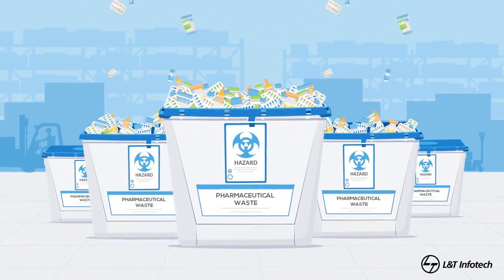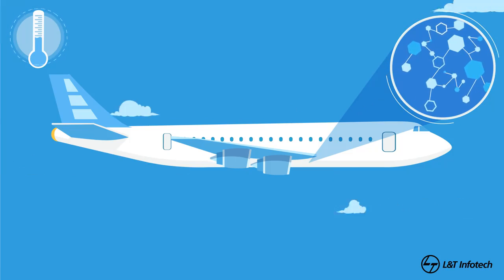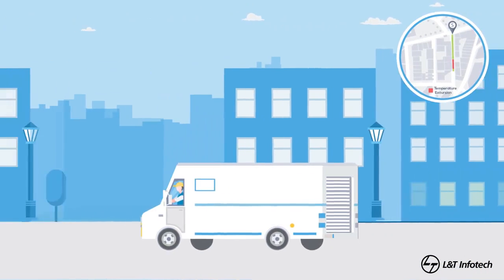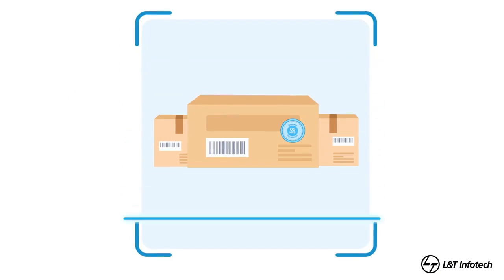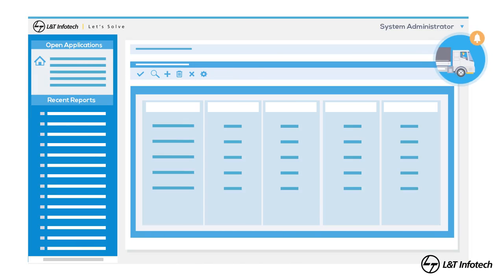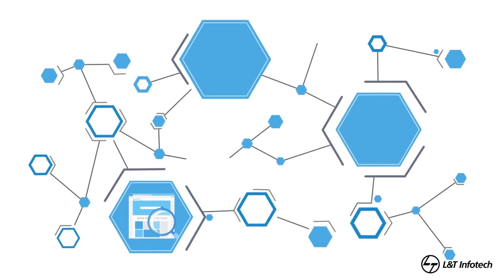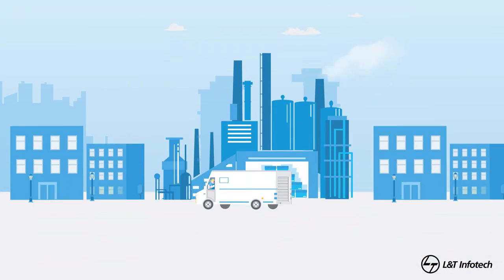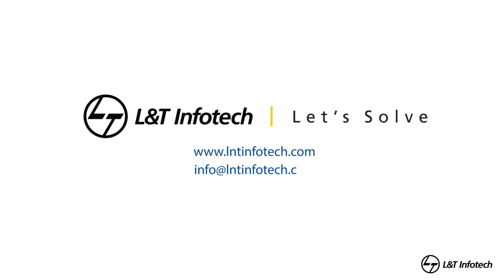Cloud Based IoT Solution For Pharma Companies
LTI's Cloud based IoT solution for Digital Supply Chain Management.

LTI on Twitter: @LTI_Global